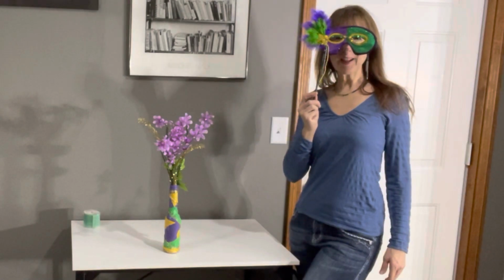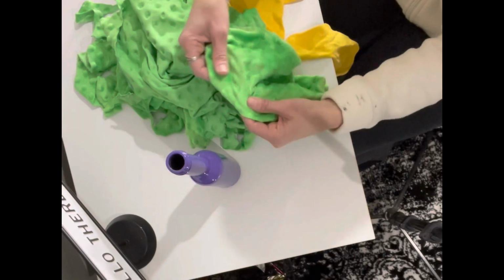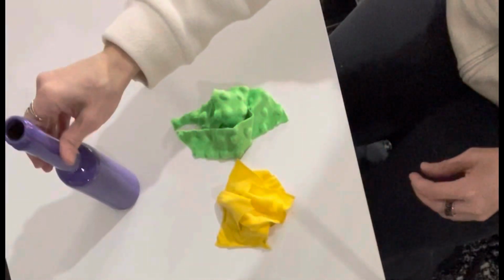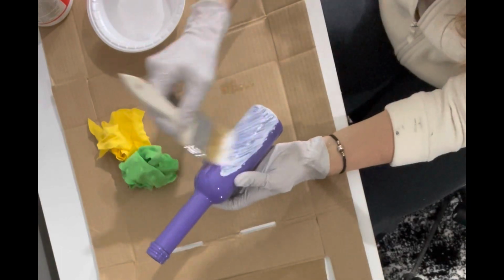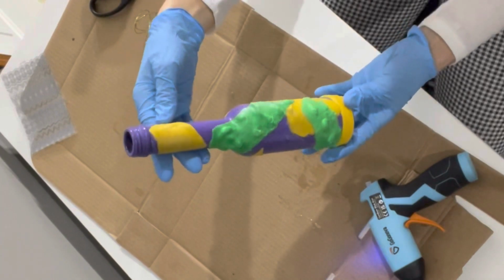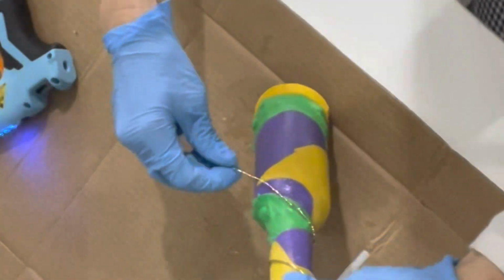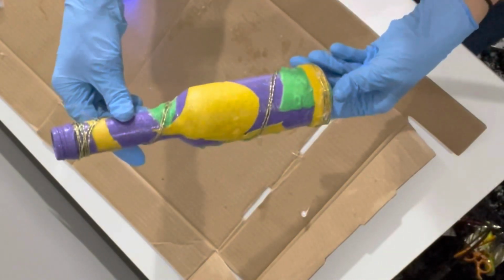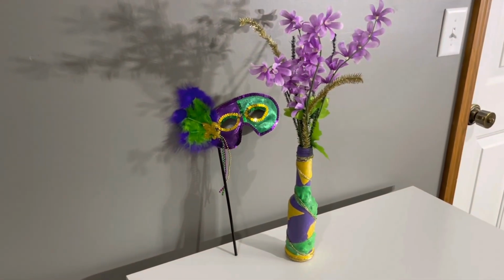DIY How To Mardi Gras Floral Vase and Arrangement Gaudy Chic & Fun!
Watch PJ￼ make a one of a kind, fun, gaudy, chic, Mardi Gras themed floral vase and floral arrangement just by using things she had around in her home. It's festive, fun and it's POPPIN!